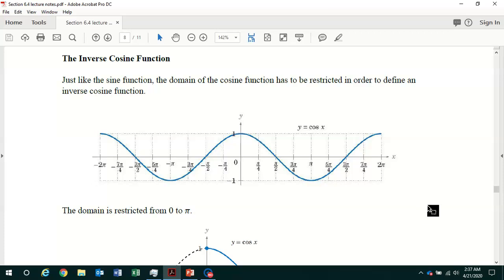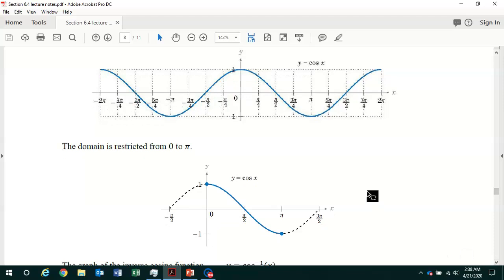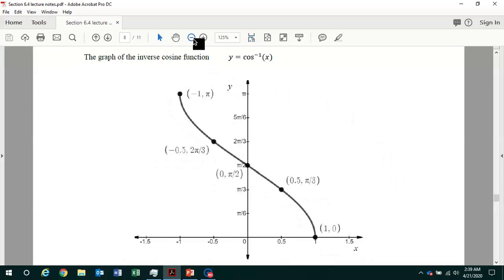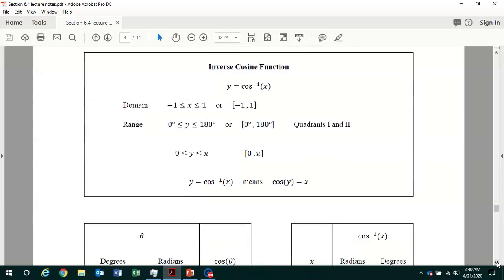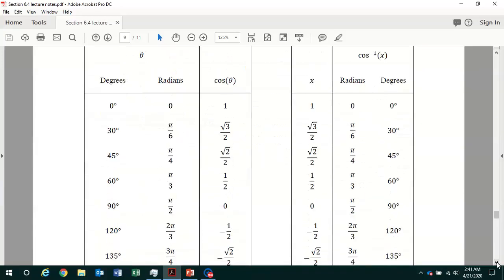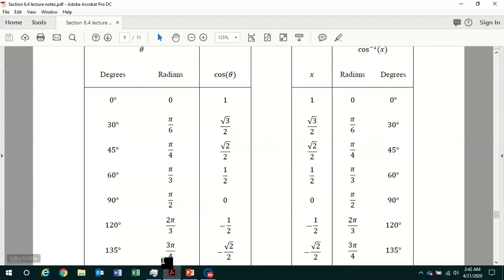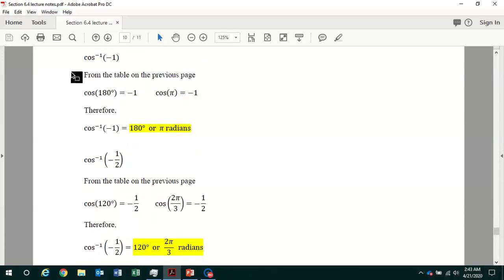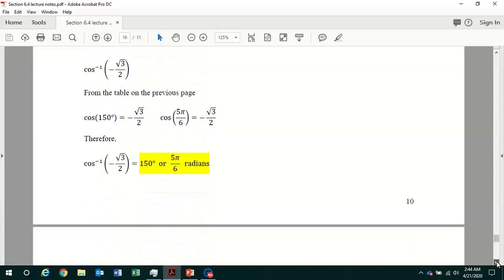Math 135 Section 6.4 Pages 8-10 Inverse Trigonometric Functions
inverse cosine function